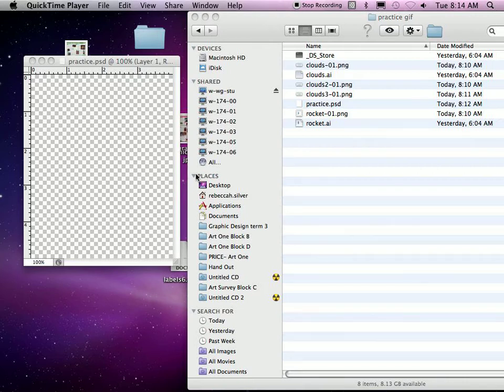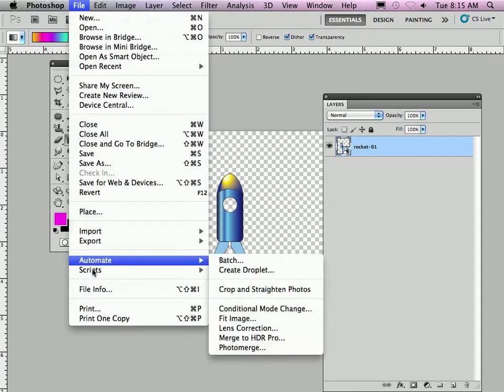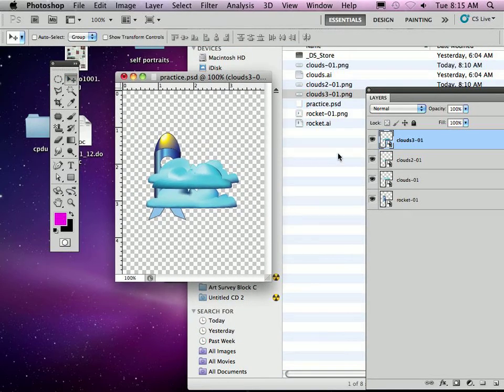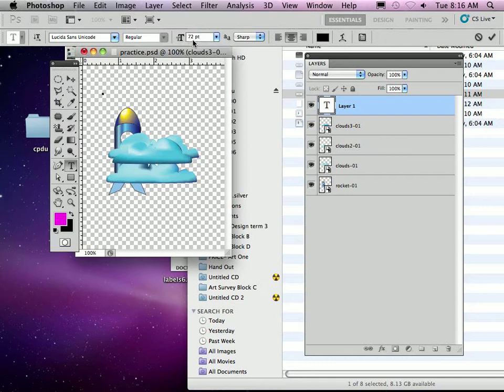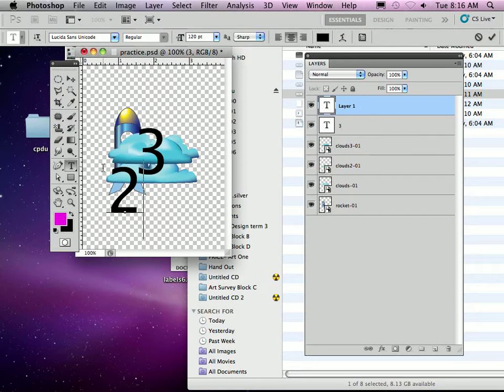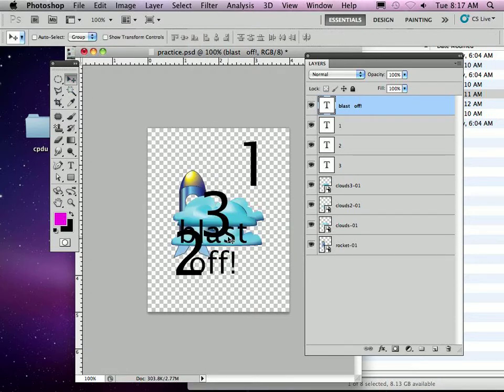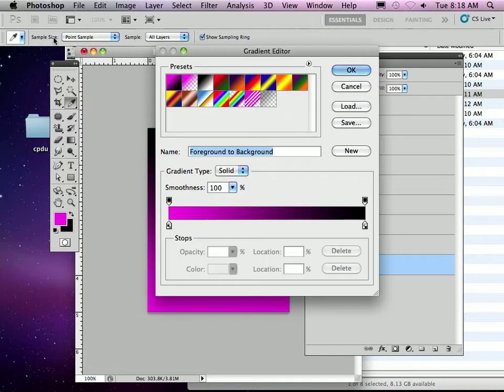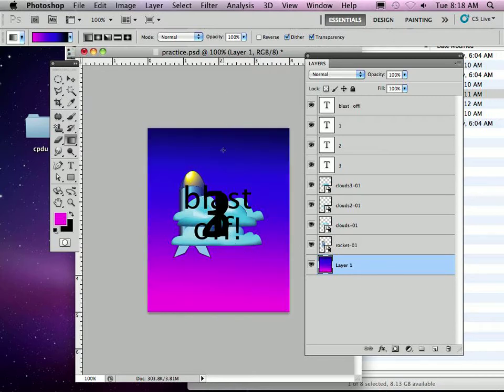practice gif2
Importing .pngs into photoshop